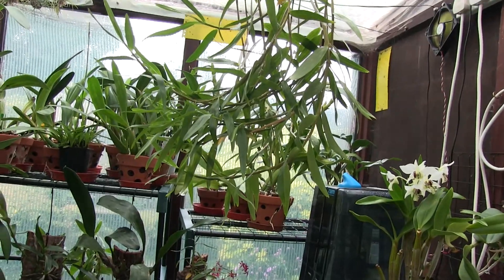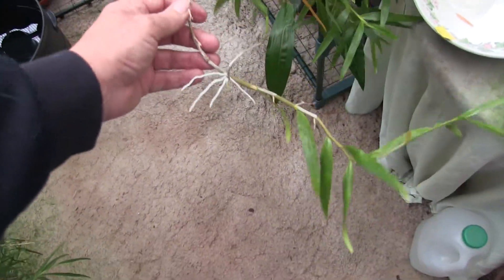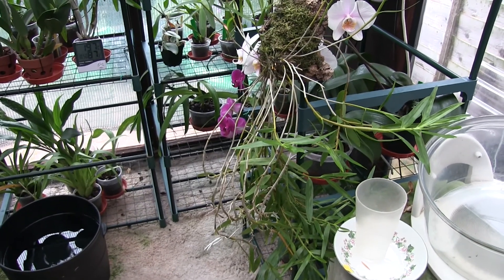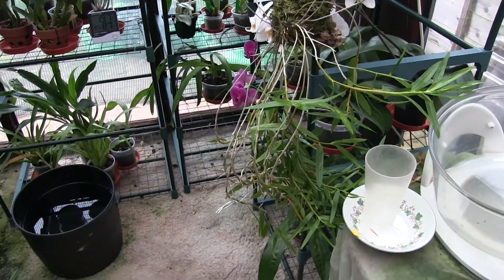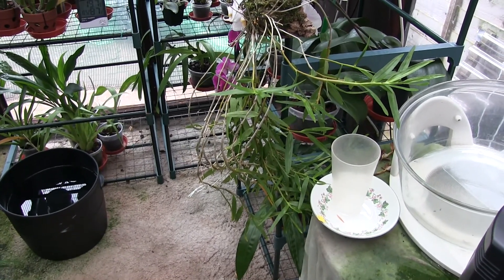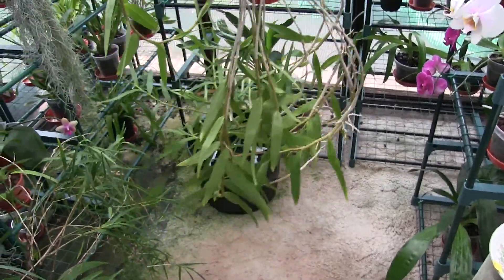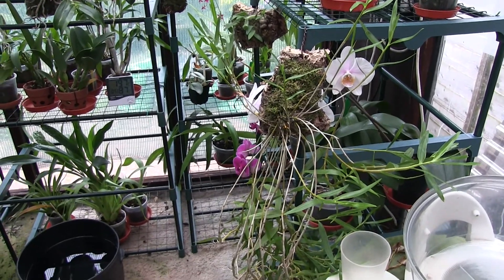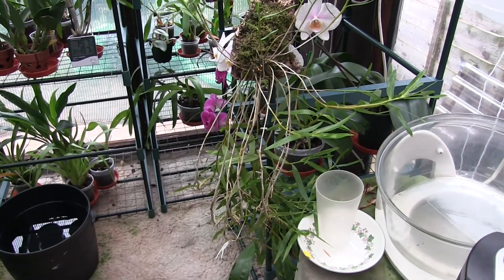A Conundrum - Two Different Orchids With the Same Name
***UPDATE*** There is an 'alba' form of hercoglossum so it is possible to get blooms that vary from the purple/pink colour right through to white - this may explain why Geof's version is much paler than mine ***
If this orchid had been put in the show by anyone else, I would have disputed it - but it just goes to show how the same species can turn up looking quite different. Two orchids with the same name but looking like totally different plants - a conundrum for sure.